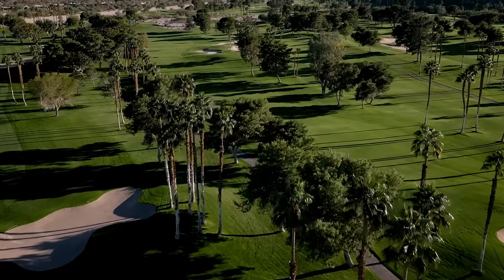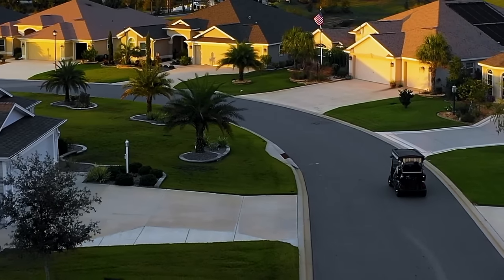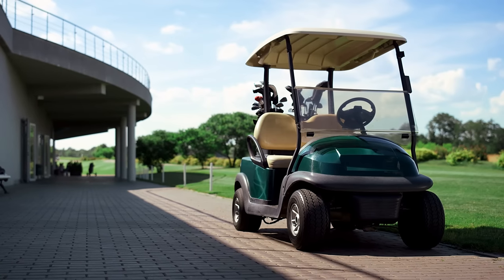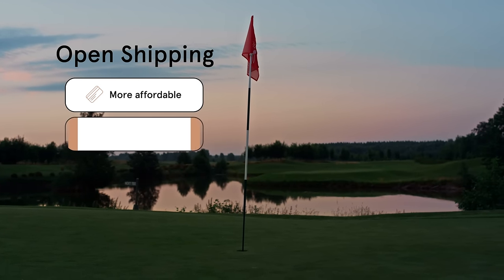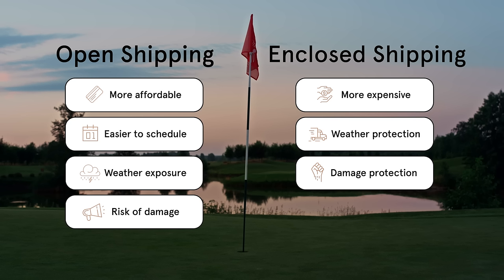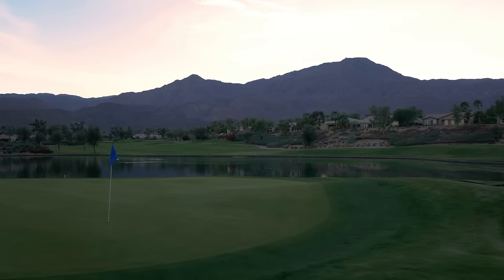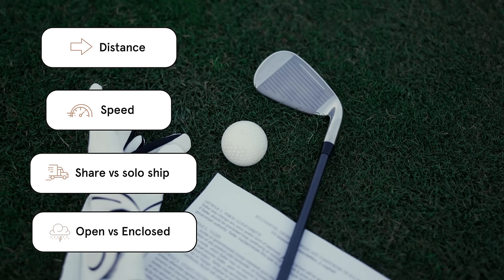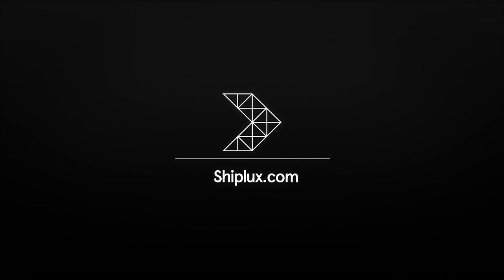Golf Cart Shipping - How to Transport a Golf Cart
Moving? Heading south for the winter? Buying or selling a golf cart out of state and need to ship it?
Whatever the reason, you want to know the best way to transport your golf cart (a lot) farther than you would drive it – and we’re betting you’re also curious how much it costs to transport a golf cart.
In this video we talk about how to transport a golf cart, and look at Open VS Enclosed golf cart shipping methods, as well as the cost to ship a golf cart.
Let ShipLux make your life easier with our reliable Golf Cart Shipping Services. Request a free quote for shipping your golf cart here: Request a Quote from ShipLux
Resourceful Links:
Open vs. Enclosed Golf Cart Shipping
Golf Cart Shipping 101: How to Ship A Golf Cart
Can I Ship a Golf Cart?
Buy A Golf Cart Anywhere & Ship It Home | Golf Cart Shipping Cost

Timestamps:
00:00 Intro to shipping a golf cart with Shiplux
00:41 How to Transport a Golf Cart
02:03 Open VS Enclosed Golf Cart Shipping
02:25 The Pros and Cons of Open Shipping
03:25 Factors to consider when choosing Enclosed Golf Cart Shipping
03:52 How Much Does it Cost to Transport a Golf Cart
05:03 Requesting a quote for golf cart shipping